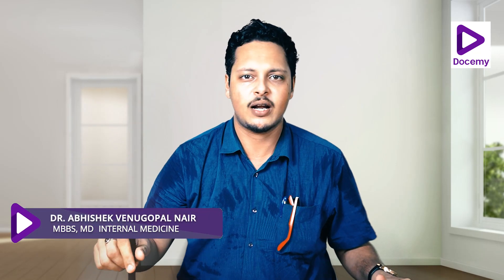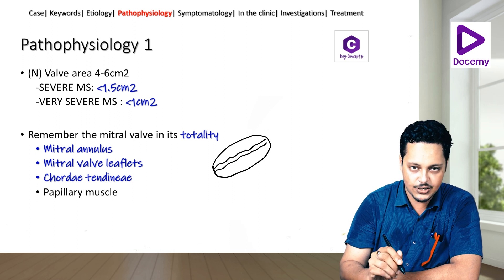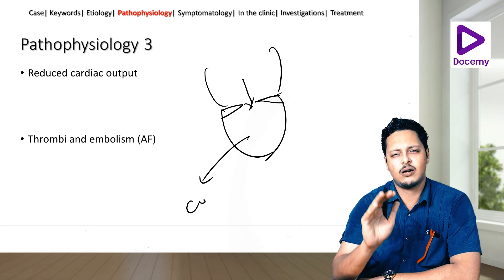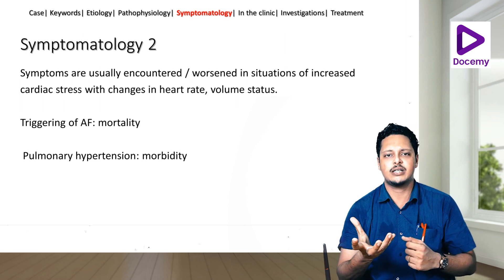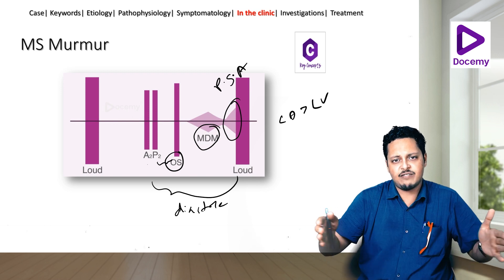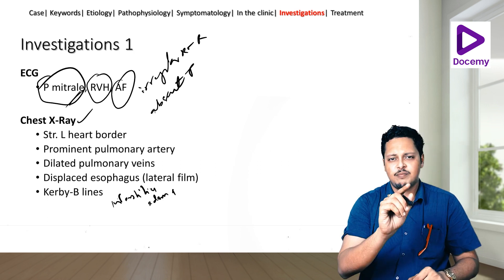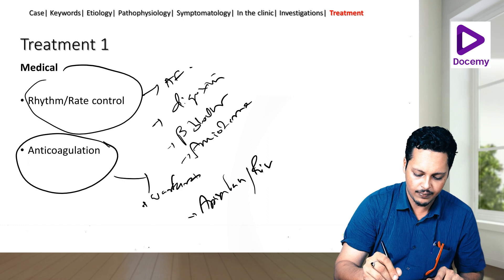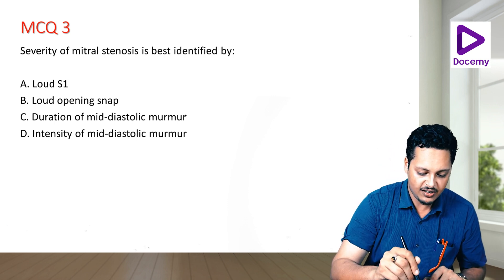Valvular Heart Disease Simplified | Mitral Stenosis | Dr. Abhishek V Nair | High Yield | Docemy 💜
Valvular Heart Disease - Mitral Stenosis Simplified by expert faculty from our team, Dr. Abhishek Venugopal Nair Sir

For full lecture videos, install Docemy app.

Docemy: Program for NEET PG/NEXT Early Access

Docemy Rapid Revision Program: 90 Hours of High Yield Content